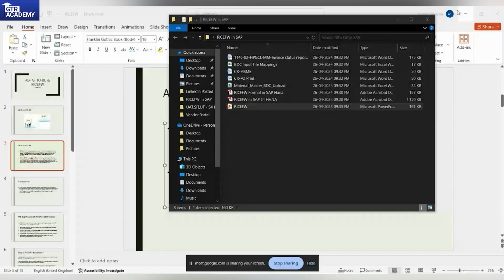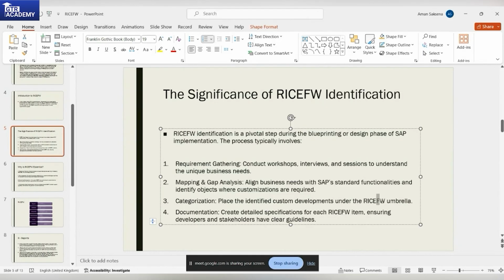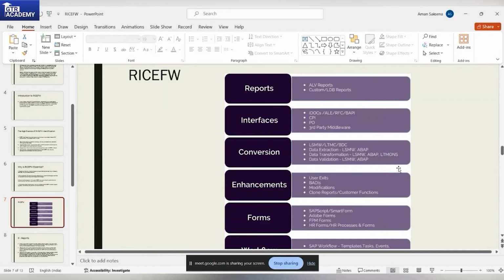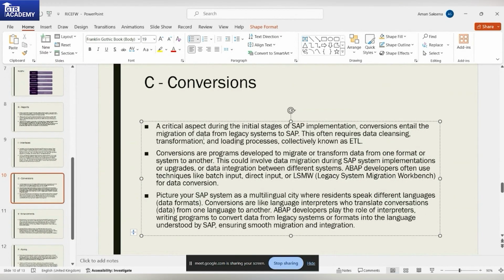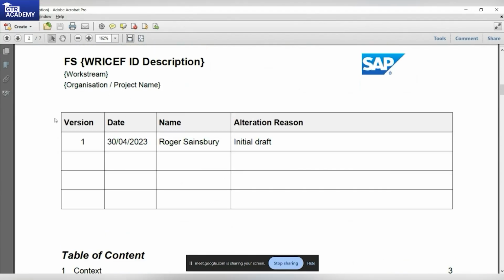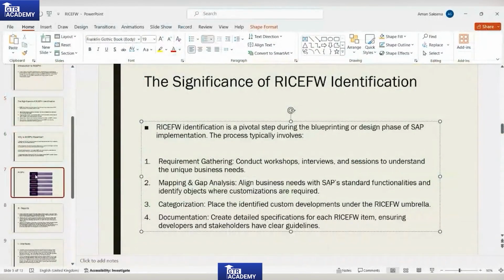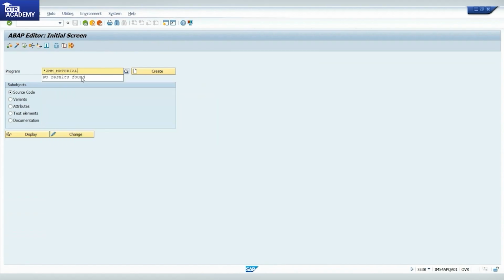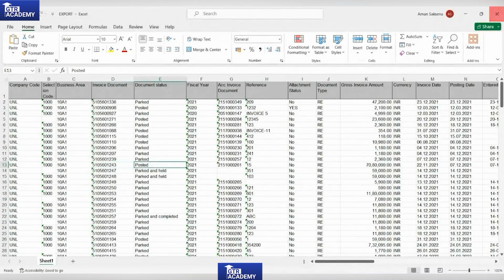Session 59 RICEFWs And FRS